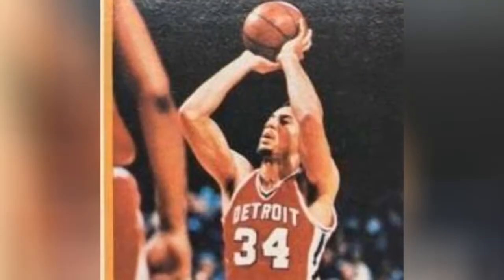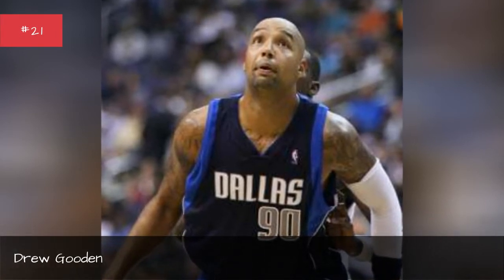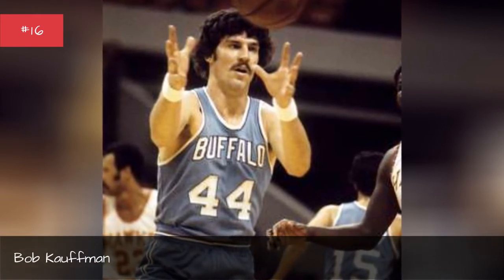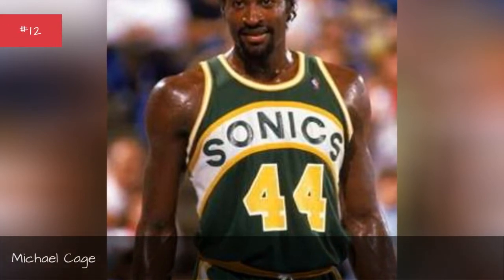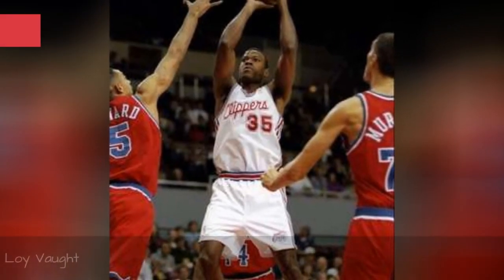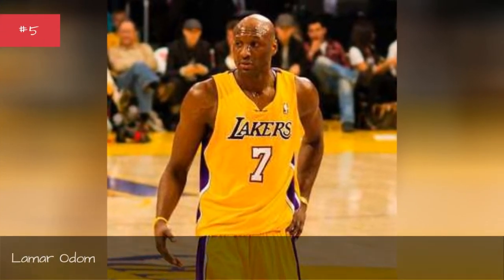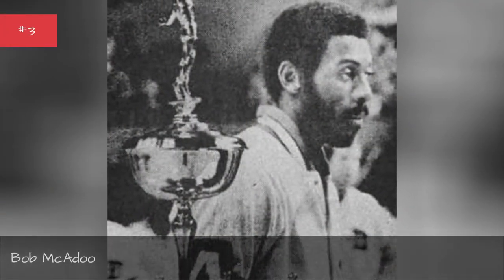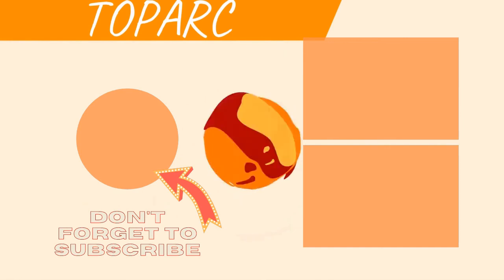The Best Los Angeles Clippers Power Forwards Of All Time 💟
Big fan of Los Angeles basketball? Then check out this list of Los Angeles Clippers power forwards with photos and seasons played with the team.It includes almost every power forward from throughout Los Angeles Clippers history, including current power forwards and past ones. Featuring some of thegreatest NBA power forwards of all time,the best ClippersPFs include Elton Brand, Bob McAdoo, Danny Manning, and Lamar Odom.In the 2017-18 NBA season, the current LAClippers starting PFs and backup PFs are Blake Griffin, Montrezl Harrell, and Brice Johnson.Who are the best power forwards in Los Angeles Clippers history? Here is every player who has ever held the position of Los Angeles Clipperspower forward.Photo: Verse Photography/Wikimedia Commons...more
0:00 - Intro
0:00:08 - Bobby Simmons
0:00:18 - John Shumate
0:00:28 - Kermit Washington
0:00:39 - Jeff Green
0:00:49 - Drew Gooden
0:00:59 - Al Thornton
0:01:12 - Charles Smith
0:01:27 - Tim Thomas
0:01:40 - Bison Dele
0:01:50 - Bob Kauffman
0:02:07 - Joe Bryant
0:02:20 - Maurice Taylor
0:02:34 - Tom Chambers
0:02:46 - Michael Cage
0:03:01 - Gar Heard
0:03:16 - Zach Randolph
0:03:26 - Danilo Gallinari
0:03:36 - Rodney Rogers
0:03:52 - Loy Vaught
0:04:14 - Terry Cummings
0:04:26 - Lamar Odom
0:04:42 - Danny Manning
0:05:00 - Bob McAdoo
0:05:17 - Elton Brand
0:05:36 - Blake Griffin